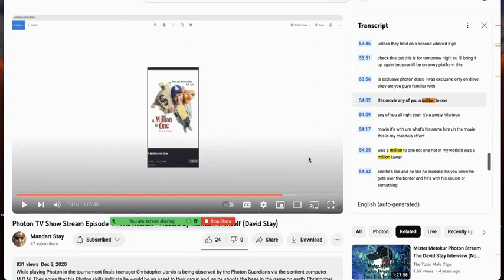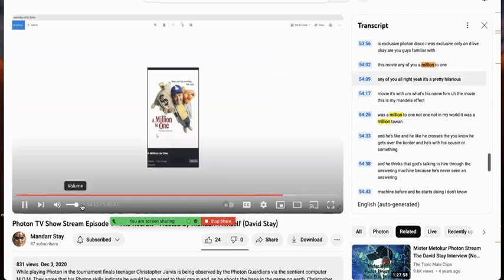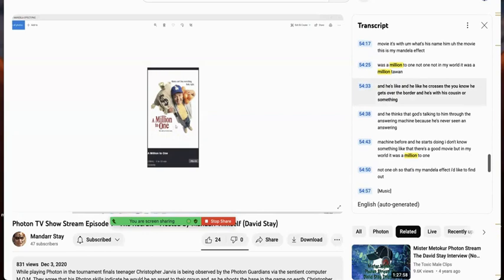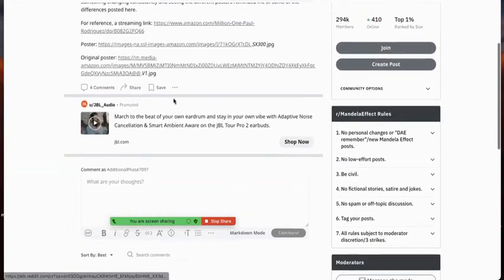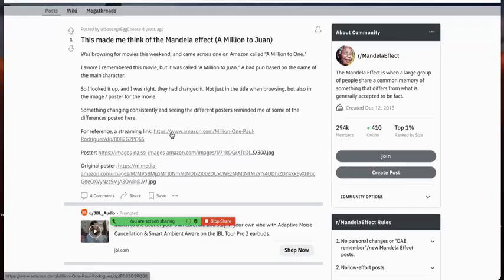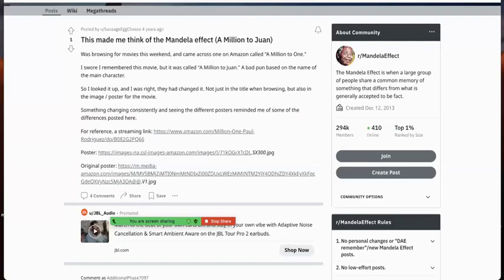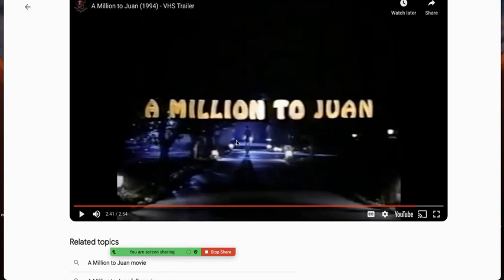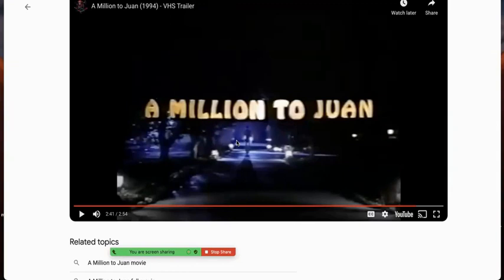A False Mandela Effect or changed back into being the og A Million to Juan or A Million to One